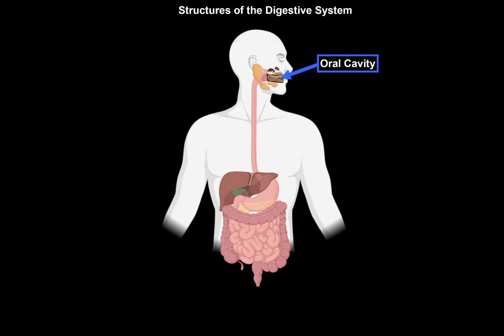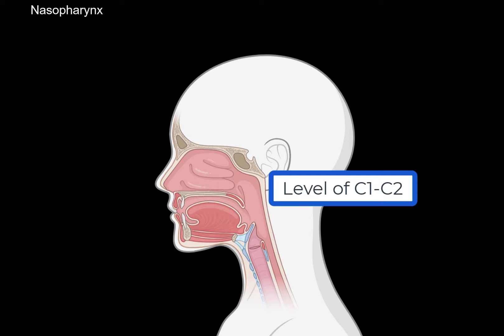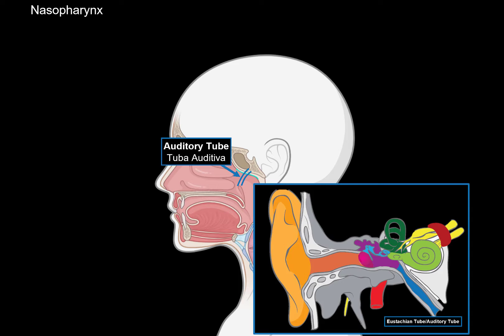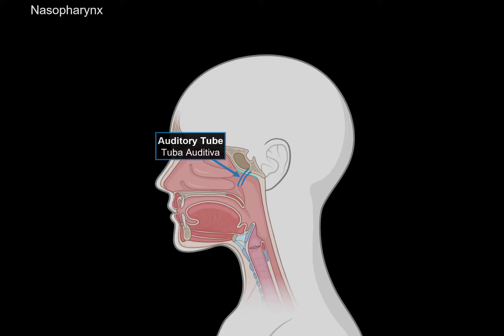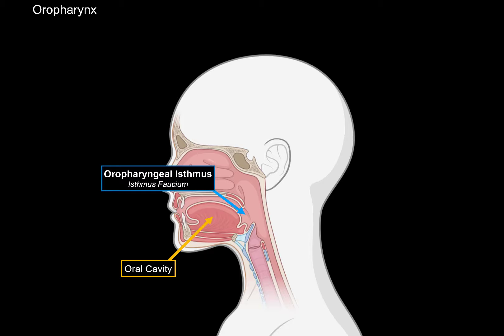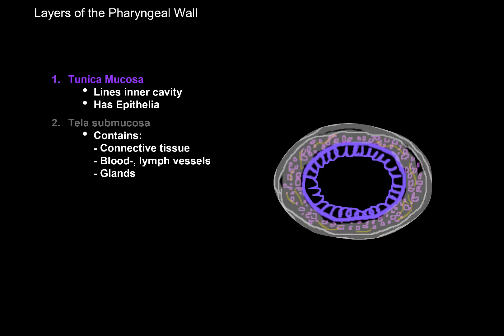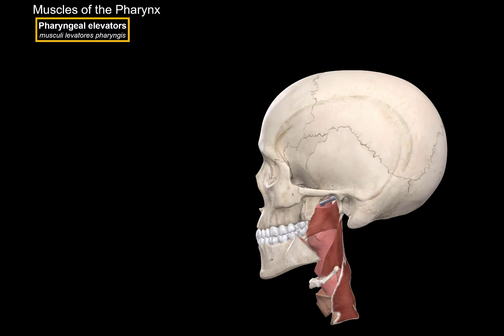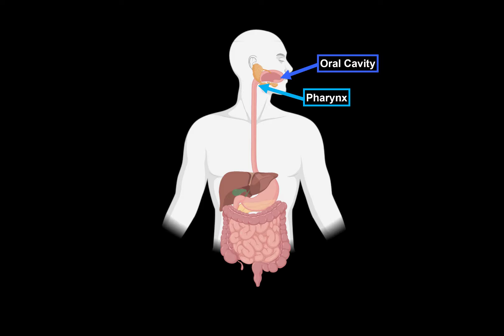Pharynx Anatomy (Parts, Layers, Muscles)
Content:
0:00 Introduction
0:36 Parts of the Pharynx
1:53 Nasopharynx
7:19 Oropharynx
7:44 Laryngopharynx
8:36 Layers of Pharyngeal Wall
10:17 Muscles of the Pharynx

Parts of the Pharynx:
 - Nasopharynx, Oropharynx, Laryngopharynx
Layers of the Pharyngeal Wall
Muscles of the Pharynx

Pharynx:
 - 12 to 15 cm long
 - Nasopharynx (Pars Nasalis)
 - Oropharynx (Pars Oralis)
 - Laryngopharynx (Pars Laryngis)

Nasopharynx:
 - Level of C1-C2
 - Vault of Pharynx (Fornix Pharyngis)
 - Attachment points of the pharynx: Pharyngeal Tubercle of the occipital bone (tuberculum pharyngeum), Petrooccipital Fissure (petrooccipital synchondrosis), Inferior Surface of Petrous Part (Temporal Bone), Medial Lamina of Pterygoid Process
 - Choana (Internal Nose)
 - Auditory Tube
 - Pharyngeal opening of the auditory tube (Ostium Pharyngeum Tubae Auditiva)
 - Cushion of the Auditory Canal (Torus Tubarius)
 - Pharyngeal Recess (Recessus Pharyngeus)
 - Pharyngeal Tonsils / Adenoids (Tonsilla pharyngealis)
 - Tubal Tonsils (Tonsilla Tubaria)

Overview of Auditory Tube:
 - Ear Structures: Outer Ear, Middle Ear (ossicles and tympanic membrane), Inner ear.
 - Eustachian Tube connects the nasopharynx with the middle ear
 - Function of auditory tube:
  ○ Equalizing the pressure
  ○ Draining the middle ear

Oropharynx:
 - Level of C4-C4
 - Bordered by Soft Palate and Epiglottis
 - Connects with the Oral cavity through the Oropharyngeal Isthmus (Isthmus faucium)

Laryngopharynx:
 - Level of C5-C6
 - Continues into Larynx through Laryngeal Inlet (auditus laryngis)
 - Piriform Fossa (Recessus Piriformis)

 - Tunica Mucosa
  ○ Lined by Respiratory Epithelium (Pseudostratified epithelium with cilia and goblet cells)
  ○ Lined by Stratified Squamous non keratinized epithelium
 - Tela Submucosa
  ○ Contains Connective tissue with blood vessels and lymph vessels, and glands
 - Tunica Muscularis
  ○ Has 2 muscle layers for peristalsis
  ○ Internal Circular muscle layer (Stratum Circulare)
  ○ Outer Longitudinal Muscle layer (Stratum longitudinale)
 - Tunica Adventitia
  ○ Covers Pharynx from outside

External Pharyngeal Muscles:
 - Pharyngeal Constrictors (Musculi Constrictores Pharyngis)
  ○ Superior Pharyngeal Constrictor
  ○ Medial Pharyngeal Constrictor
  ○ Inferior Pharyngeal Constrictor
 - Pharyngeal Elevators (Musculi Levatores Pharyngis)
  ○ Stylopharyngeus Muscle (Musculus Stylopharyngeum)
  ○ Palatopharyngeus Muscle (Musculus Palatopharyngeum)
  ○ Salpingopharyngeus Muscle (Musculus Salpingopharyngeus)